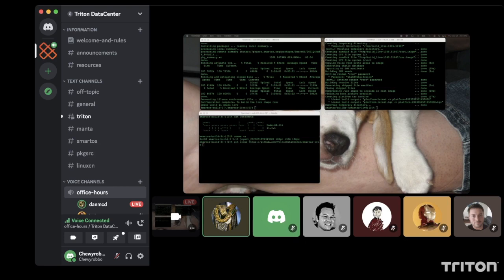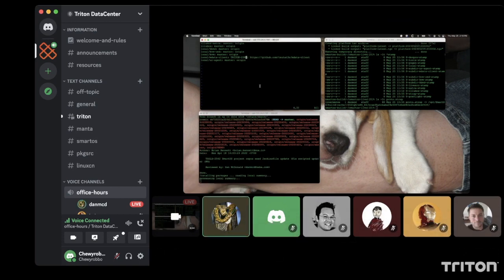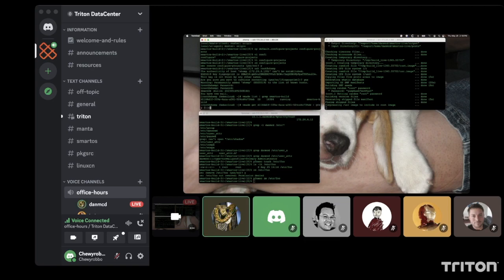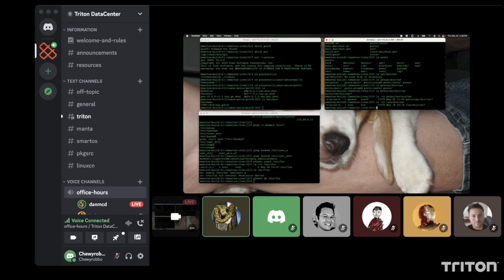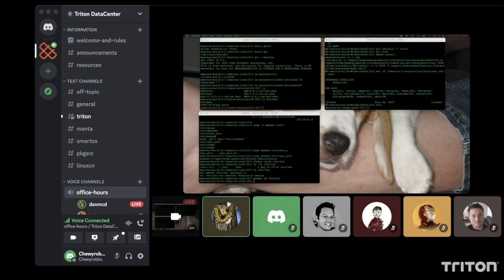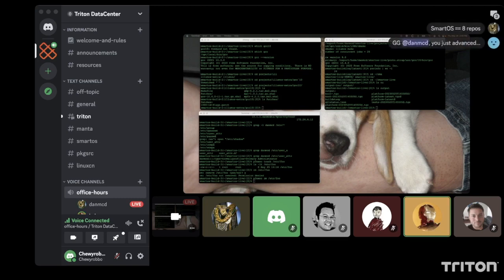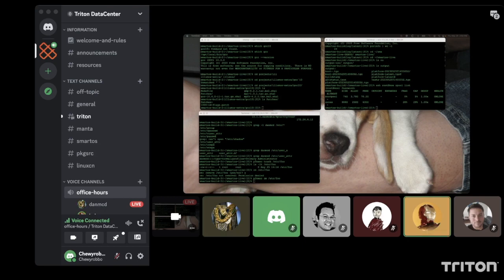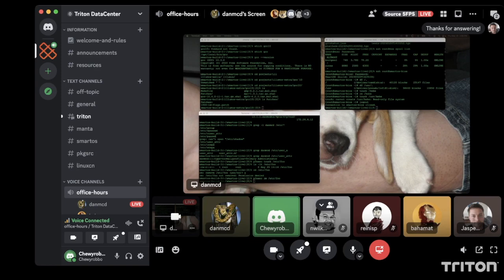Office Hours 5/25/2023 - Building SmartOS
0:00 - Intro
1:35 - Various states of builds
2:00 - Introduction to documentation
2:35 - Build tools and git clone smartos-live
3:03 - Showing a completed build with timestamps
3:40 - Bootstrapping the compilation tools
4:20 - gmake the cached tooling
5:30 - Stages of the build process
5:45 - The 8 SmartOS repos needed to build
6:40 - The configure script
7:09 - The configure projects file
7:50 - Steps on adding your own changes to the build
8:45 - Incorporating changes
10:20 - Removing stamps
10:50 - Description of the repos and what they do in SmartOS
11:20 - Making changes to mdata-client to incorporate works in progress
12:20 - git status to show the difference in master
13:15 - Results of the configure
14:10 - Discussing privileges needed
14:55 - Building with the changes
15:45 - Building the platform image
16:45 - vmadm configuration
17:11 - Generating an ISO
17:52 - What is happening in strap build
18:50 - Building the compiler to compile SmartOS
19:40 - Description of what tools strap downloads
21:23 - Why the compiler is built rather than a readily available one
23:00 - Description of the patched GCC compiler
23:25 - The output directories of the build
24:00 - The output directory contents
24:37 - Different targets of the builds
25:18 - Making changes to illumos
26:22 - Layout of the folders
28:15 - Environment variables needed for build
30:10 - Building with tiny changes
30:52 - Differences in core performance
32:25 - Setting the number of jobs and impact on performance
33:12 - Looking at logs for past performance based on concurrent jobs
34:46 - Keys to building SmartOS
36:13 - How does the full Trtion image factor in
38:00 - The components that are built as a release
39:30 - After installing the headnode removing files to add space to the USB
41:18 - What is involved in a release build
44:04 - Why the USB setup the way it is
50:01 - Immutable OS Images on other opertaing systems
53:20 - Outro